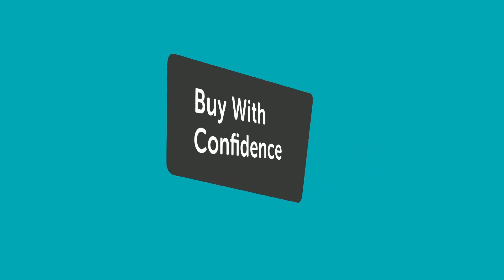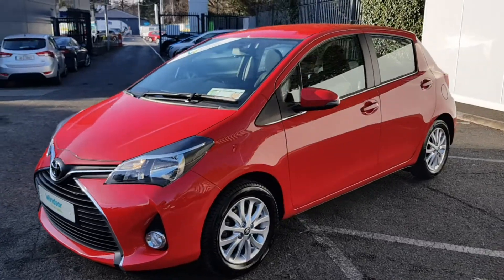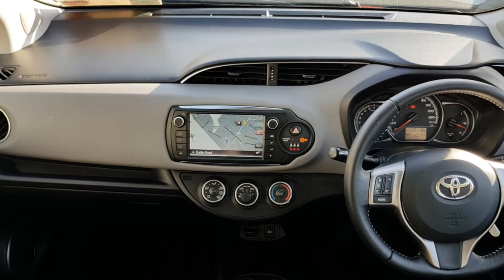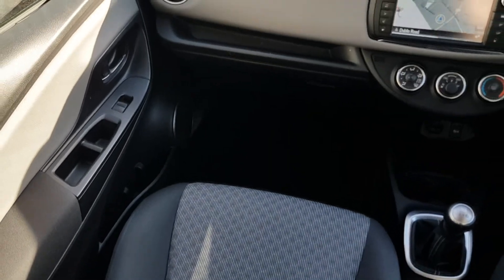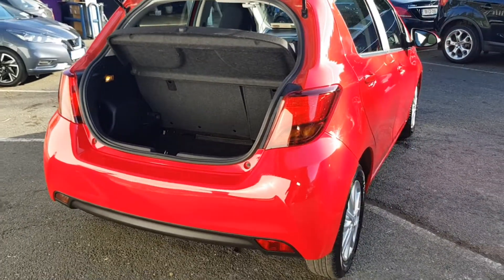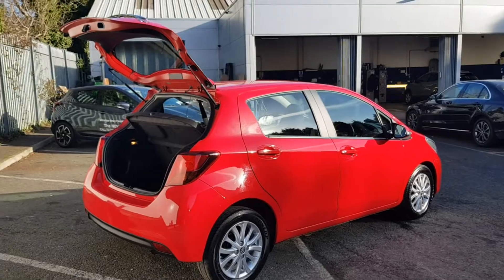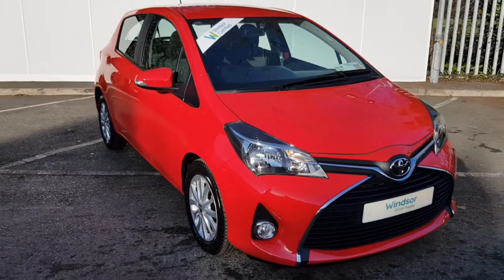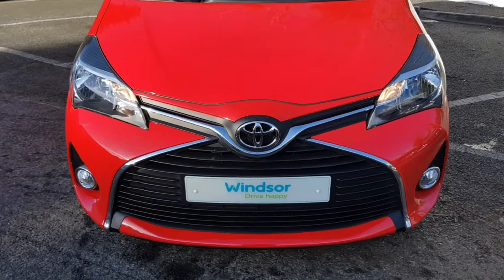151D20905 - 2015 Toyota Yaris 1.0 SOL MC 12,995